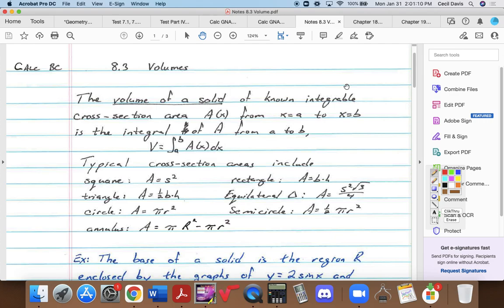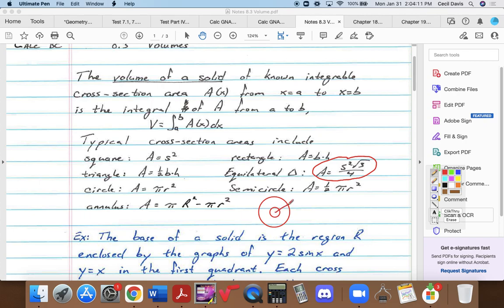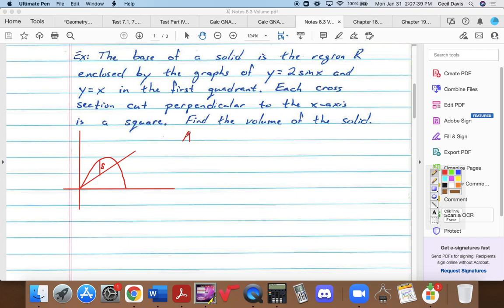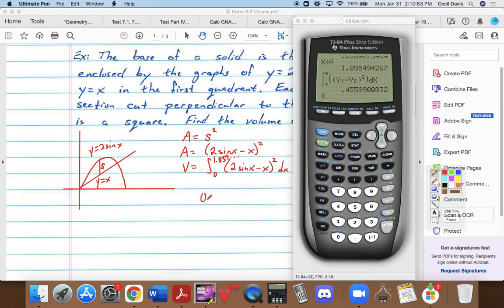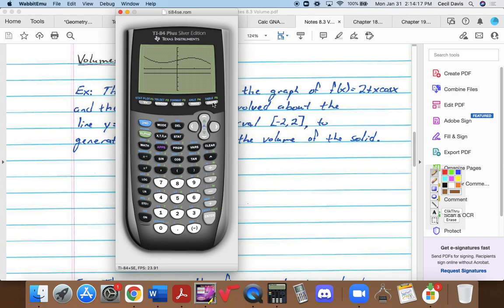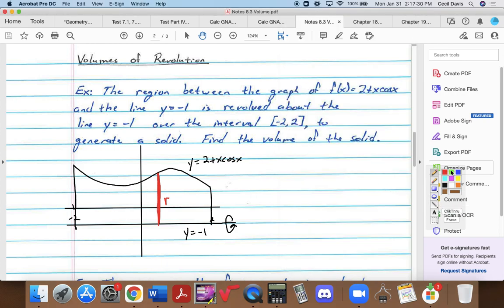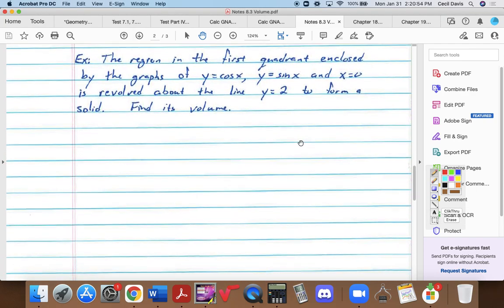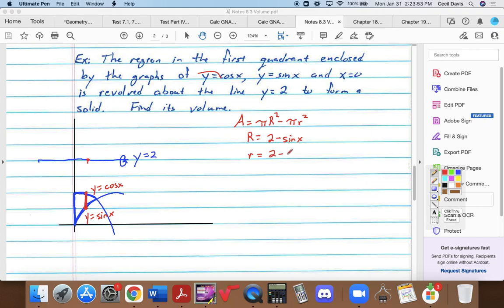Calc BC Jan 31